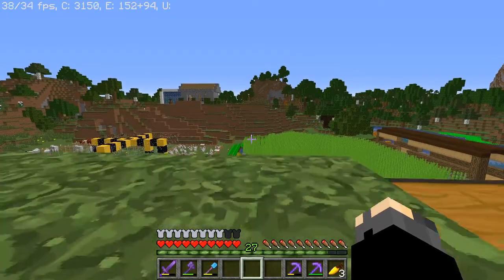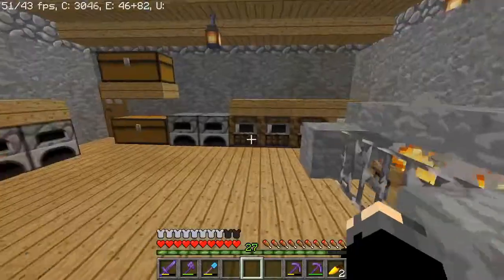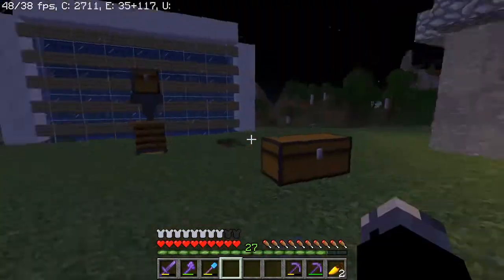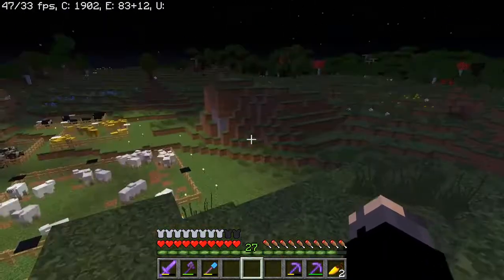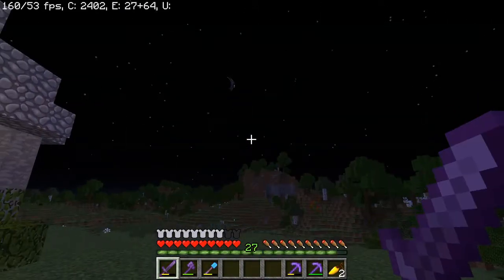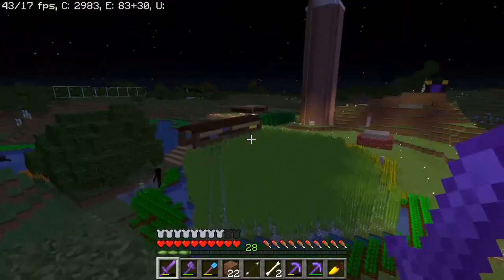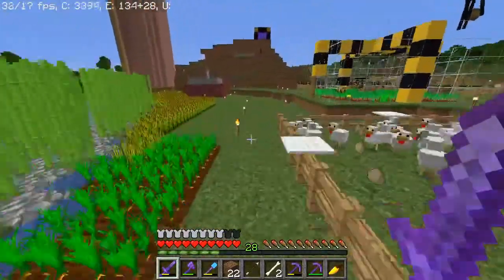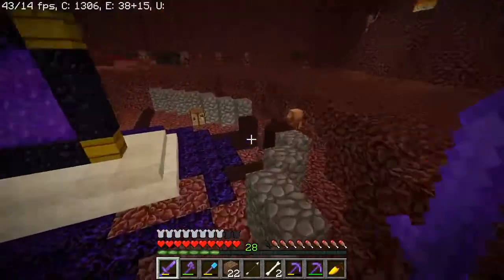Woolen End End Prep 2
Starting off our week strong with one of our final preparations towards the end.